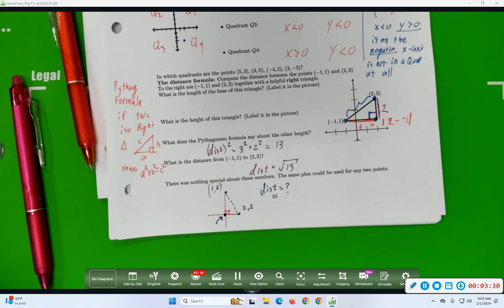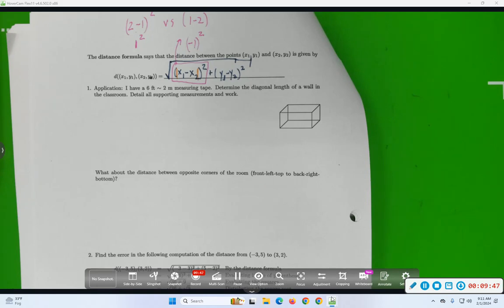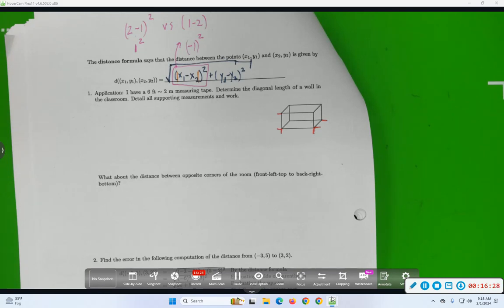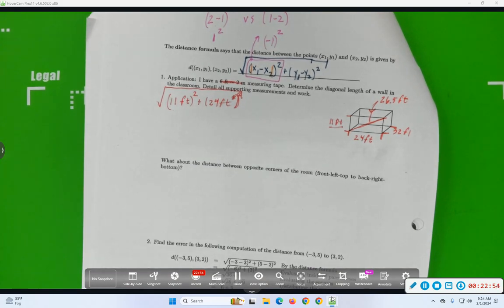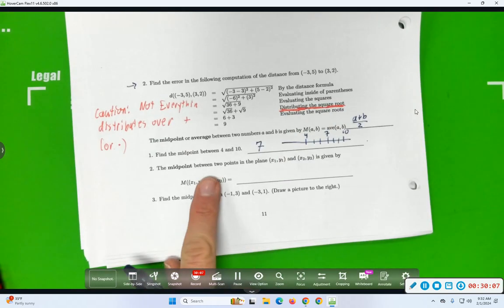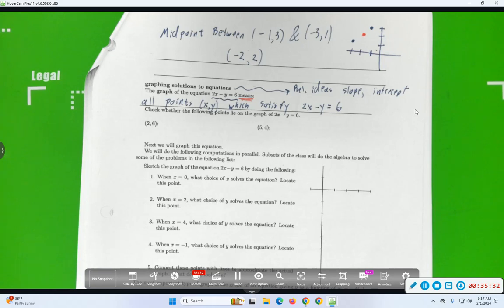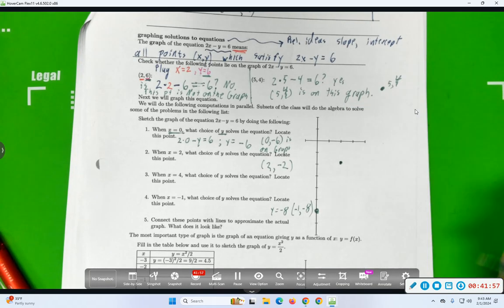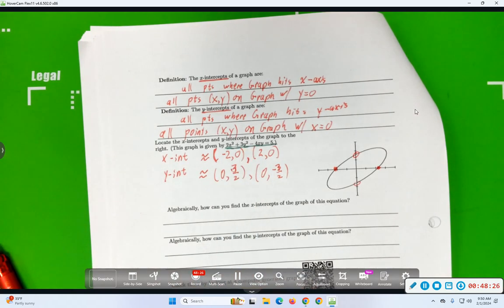Precalc Feb 1